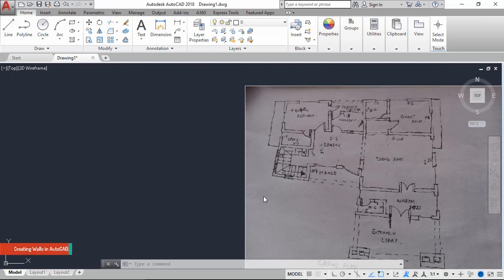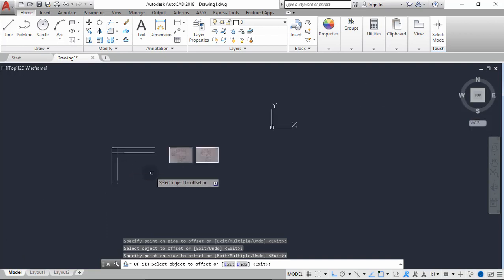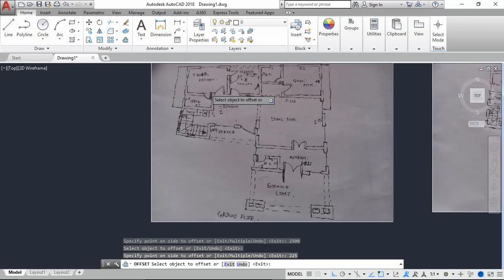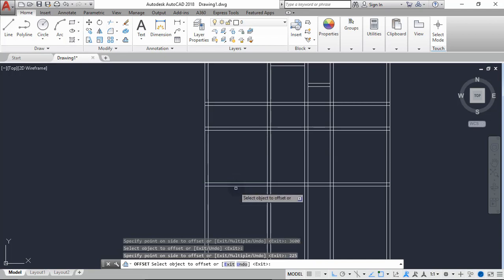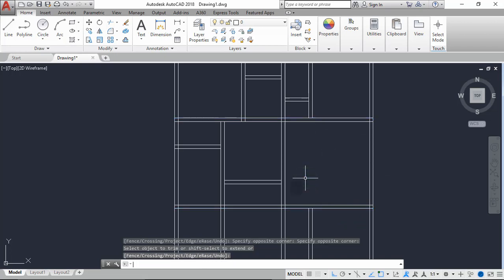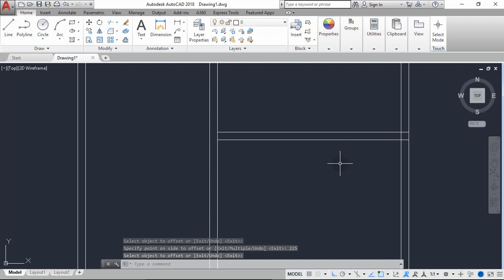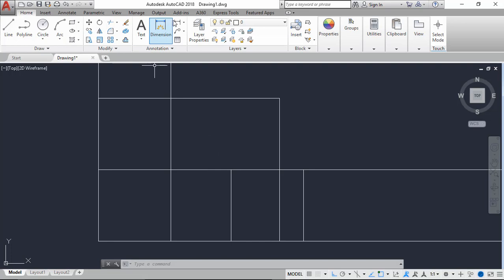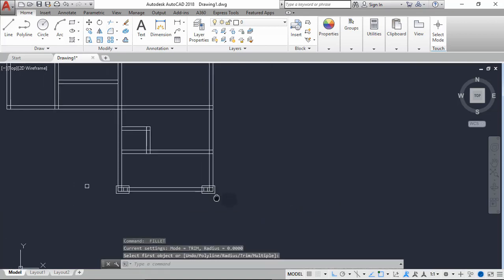AutoCAD 2021: How to creating walls in AutoCAD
This video explains how to create walls following the already sketch design in jpg format that was import into AutoCAD. In this video, the right and standard of producing wall in AutoCAD is explained.